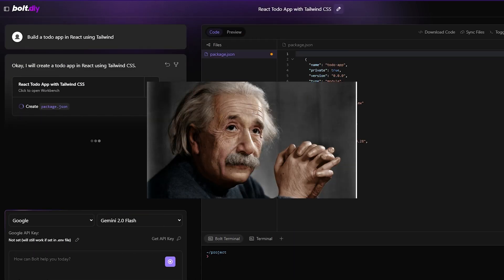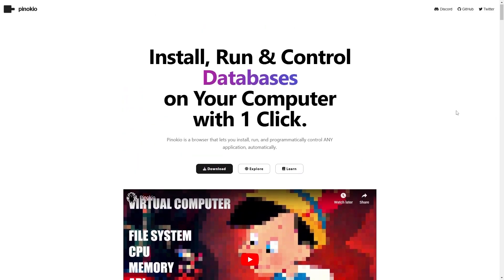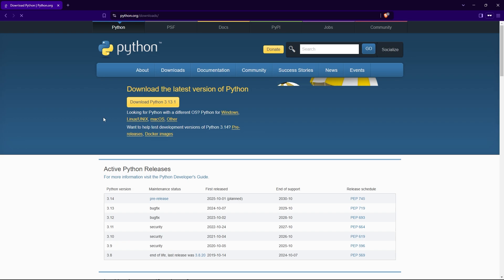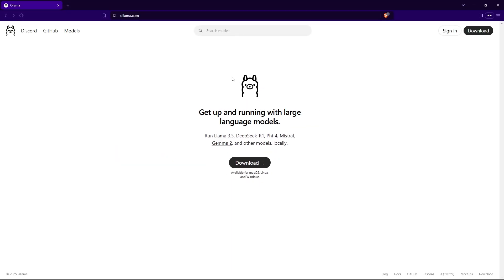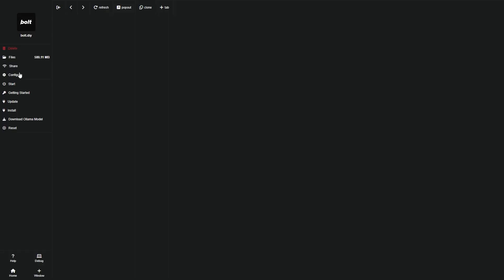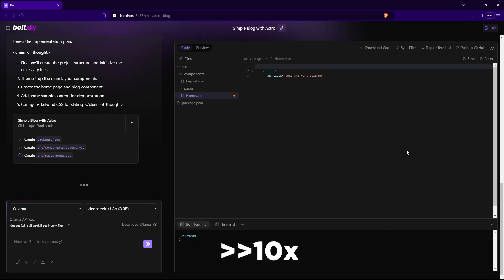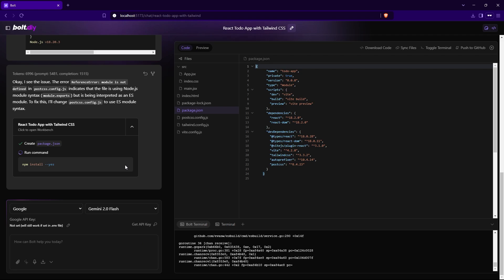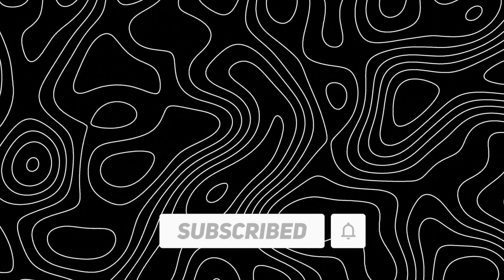⚡️Bolt.diy: Your FREE Local AI Coder - Deepseek R1 & Gemini Full Tutorial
💻 Unlock FREE AI Coding POWER - Bolt.diy Local Installation Guide (Deepseek R1, Gemini & More!) 🚀

Learn how to build your own FULLY FREE AI CODER locally with Bolt.diy! This complete guide walks you through setting up Bolt.diy with powerful models like Deepseek R1 8B and Google Gemini Flash 2.0 (and other Gemini models!), turning your text prompts into full-stack web applications. Ditch the limitations of online services and experience the speed and privacy of local AI coding. This is your free alternative to Bolt.new, v0, and Cursor AI! We even cover common setup errors to get you coding faster!

⚡ Timestamps:

00:00 Intro
00:15 Installing Ollama
00:33 Installing Pinokio
01:06 Installing Node.js
01:30 Installing Python
01:50 Installing Git
02:14 Downloading Deepseek R1
02:48 Adding Google Gemini API
03:09 Running Bolt.diy
03:30 Testing Deepseek R1
03:53 Testing Google Gemini
04:01 Honest Review
04:53 Conclusion

🛠️ What You'll Learn:

Step-by-step Bolt.diy local installation using Pinokio for easy setup.
How to install and run Ollama and manage local LLMs like Deepseek R1.
Integrating Google Gemini API to access powerful models like Gemini Flash 2.0.
Generating full-stack web applications from text prompts with Bolt.diy.
Understanding the core features of Bolt.diy and its capabilities for AI coding.
Key differences and benefits of Bolt.diy as a free, local alternative to Bolt.new, v0.dev, and Cursor AI.
Exploring open-source AI coding and the power of local LLMs.
Learn about text to application and text to frontend generation.

💡 Common Issues Solved:

Troubleshooting Node.js, Python, and Git installation errors.
Ensuring Ollama is running correctly and accessing Deepseek R1.
Setting up the Google Gemini API key and resolving API connection issues.
Understanding npm error fix and pnpm error fix related to Bolt.diy setup.
Addressing potential bolt ai error fix and bolt ai installation issues.
Tips for getting the best performance from local AI coding assistant.

📝 Commands:

Check Node.js Version: node --version

Check npm Version: npm --version

Check Python Version: python --version

Check Git Version: git --version

Install Deepseek R1 with Ollama: ollama run deepseek-r1:8b